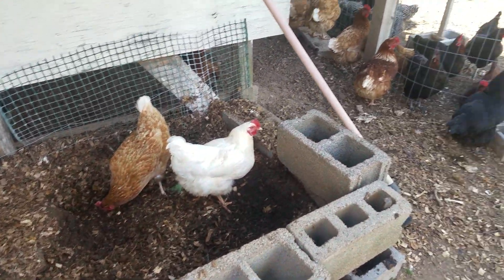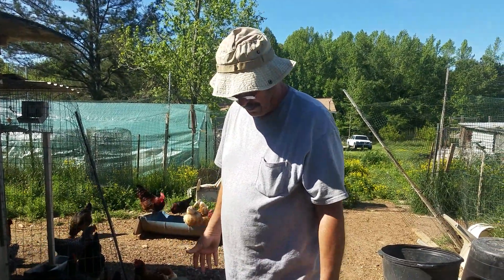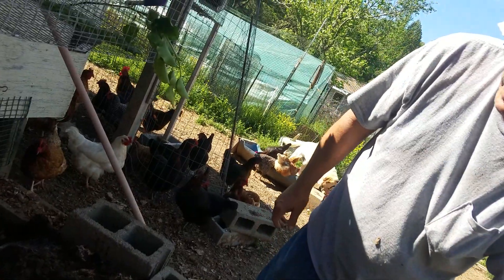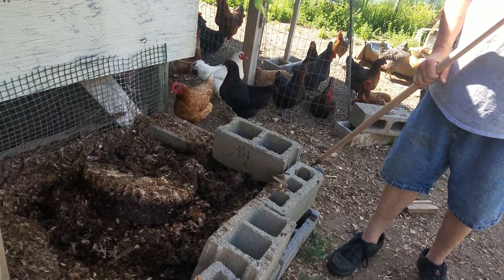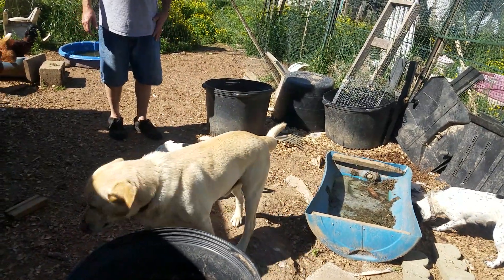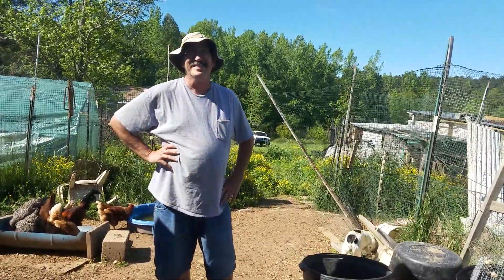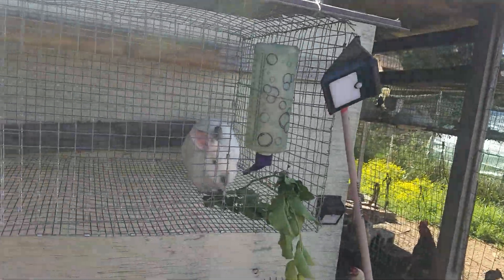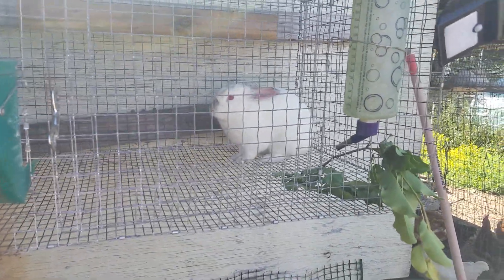Maggot bucket spring cleaning out. Getting ready for maggot season